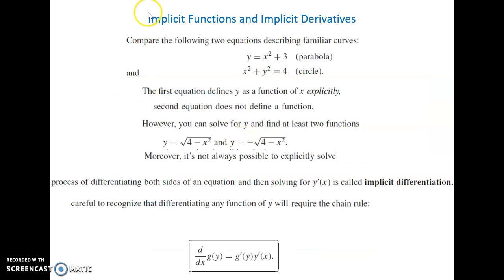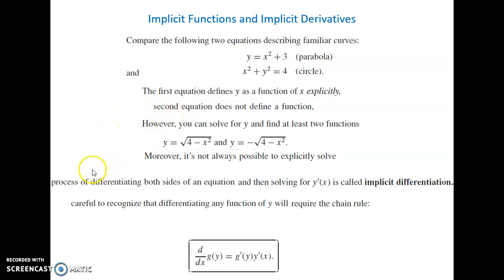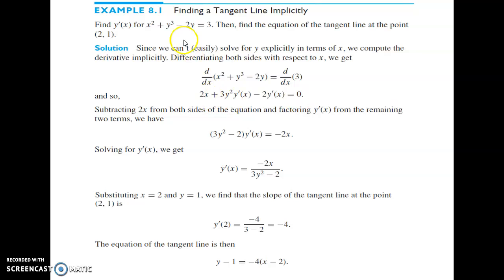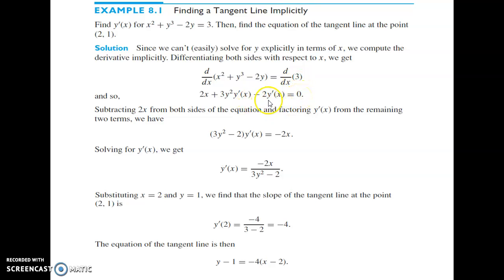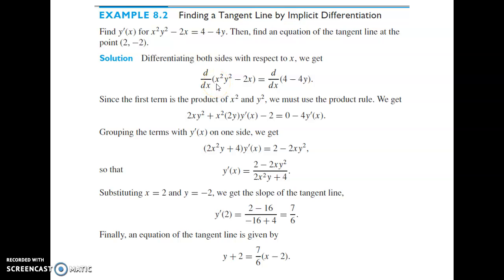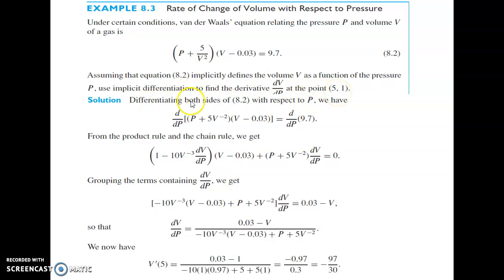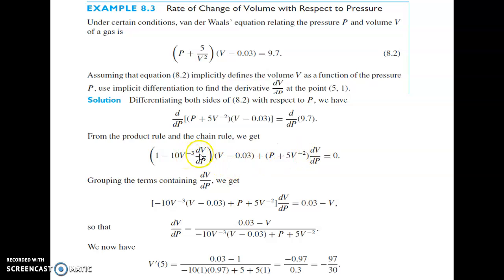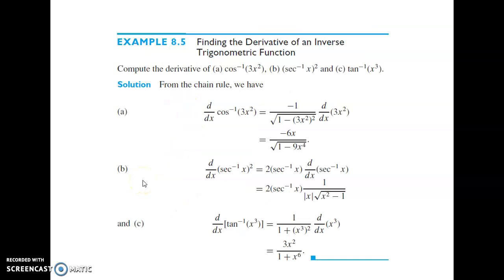C1_Video Lecture-Week 6 A (1)